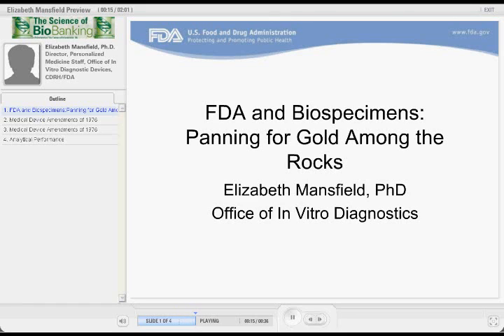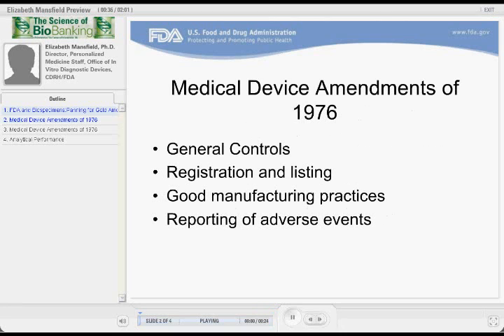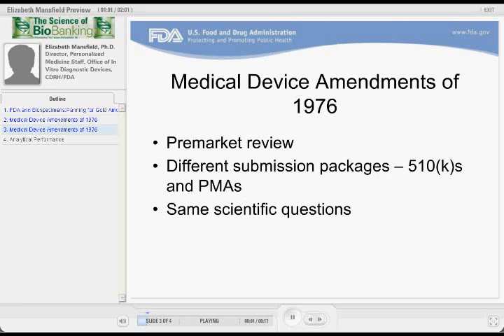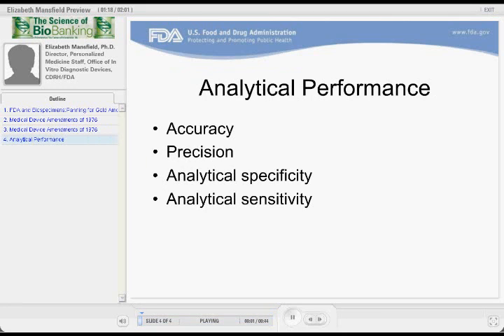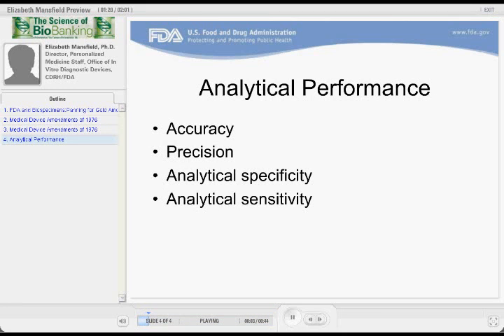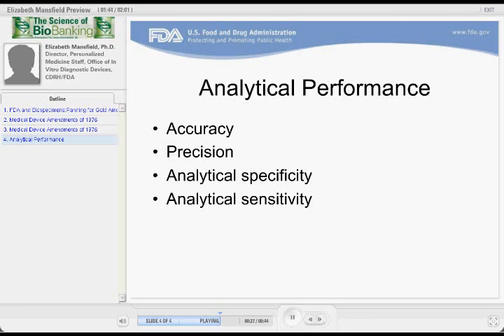The Science of BioBanking Highlights of Conference Presentations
Advances in molecular high-throughput assays for gene expression (DNA/RNA) signatures have generated the parallel need for well annotated properly preserved biospecimens.